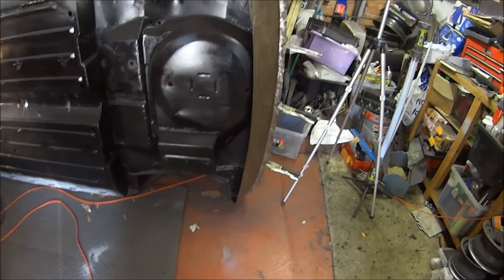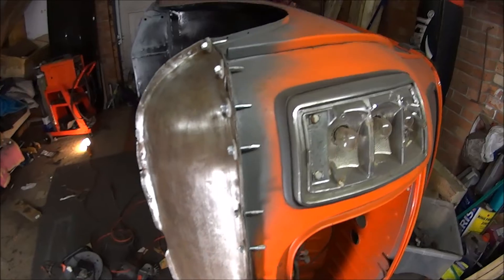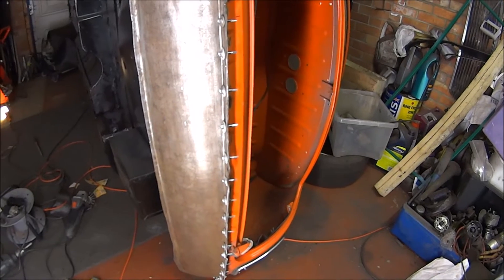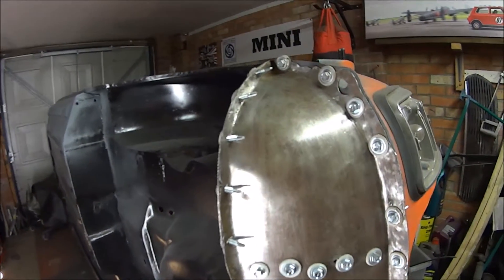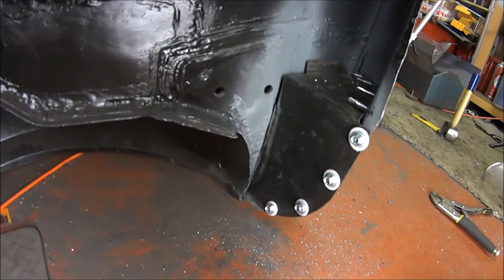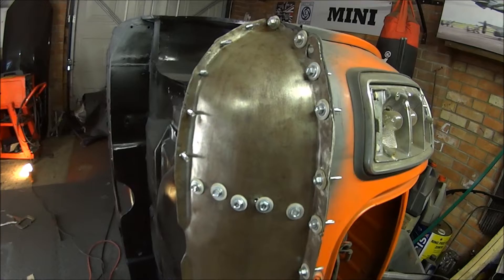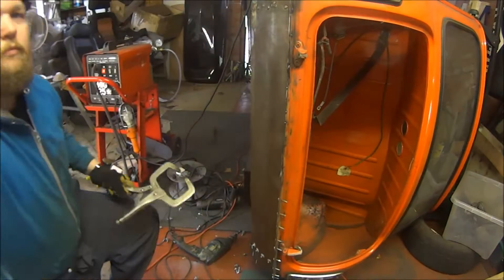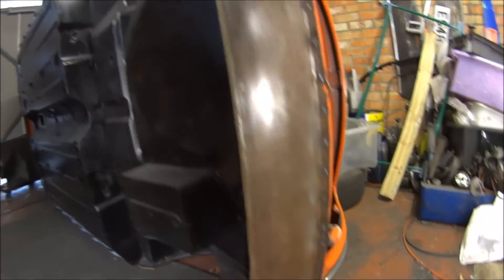Rear Valance Replacement - Project Bumble - Classic Mini Restoration - Part 30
There are over 1000 of you lovely people now and I am amazed!

A few good hours spent in the garage continuing work on my 1979 mini1000

Please keep liking and sharing.